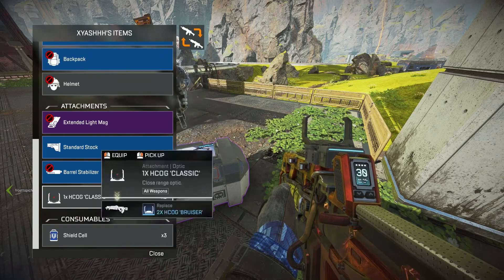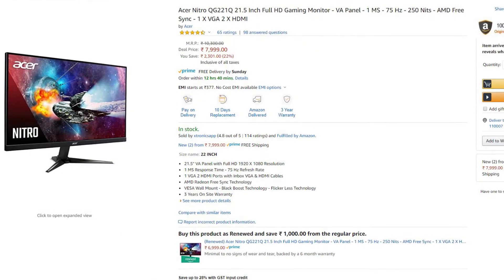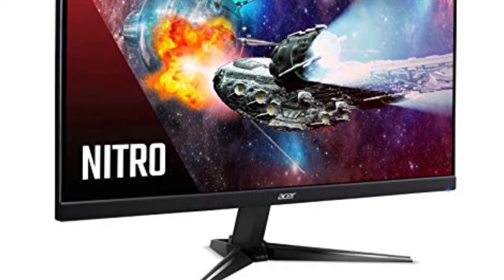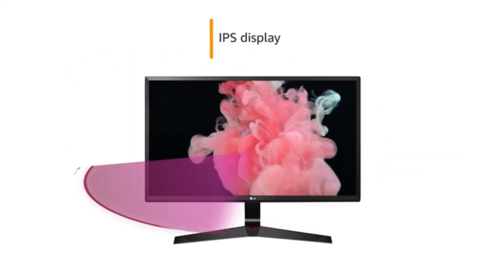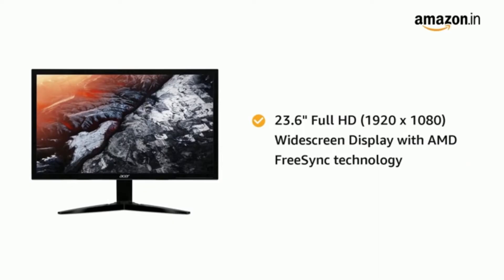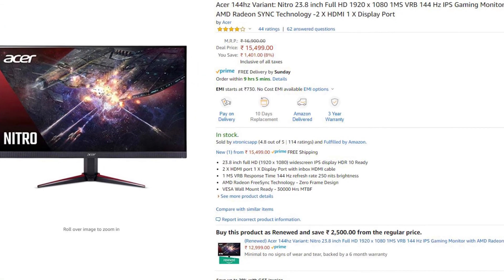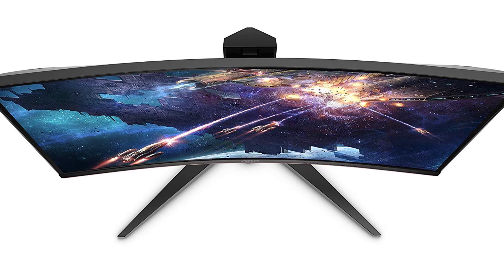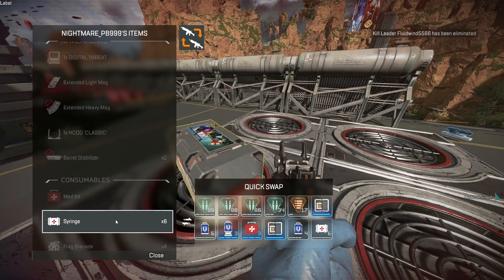Best budget 1080p gaming monitors | End of 2019 | India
xxxxxxxxxxxxxxxxxxxxxxxxxxxxxxxxxxxxxxxxxxxxxxxxxxxxxxxxxxxxxxxxxxx
Credits for Editing - Khushboo Sharma

find me (Sparsh Garg) on Instagram for Latest Updated and Tech news and latest channel updates

Best Budget 1080P gaming monitors December 2019
5) Acer Nitro QG221Q 21.5 Inch Full HD Gaming Monitor
4) LG 24 inch Gaming Monitor 24MP59G
3)Acer KG241QP 23.6" 1 MS 144 Hz Gaming Monitor
2) Acer VG240Y 1 MS 144Hz Gaming Monitor
1) AOC C24G1 23.6" Curved Gaming LED Monitor

Redragon Invader M719 Wired USB Gaming Mouse-10000 DPI (Black)
Redragon Pegasus M705 Wired USB Gaming Mouse -7200 DPI (Black)
Logitech G300s Optical Gaming Mouse (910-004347)
Redragon Smilodon M605 2000 DPI Gaming Mouse (Black)
My Mic
MY SECONDARY MONITOR
My Mouse
My Mouse Pad
My Keyboard
Ryzen 3 3200g
Ryzen 5 3400g
Ryzen 5 3500
Ryzen 5 3600
Ryzen 7 3700x
Ryzen 7 3800x
Ryzen 9 3900x

when you buy things using the links above, it helps my channel and me as well as I get a cut from whatever you shop, Thanks a lot if you are shopping using my links.
This is a channel where we talk about the latest tech related news about games, consoles and especially PC, speculations are really fun to do trust me so subscribe if that's your thing and when you do leave a comment to let me know that you did, so that I can personally tell you how great you are and how much I love you and leave a like on the video, if you feel like it and share them with your friends if they are into nerdy things as well
Please Help Each other if Someone needs any help in the comments sectio
xxxxxxxxxxxxxxxxxxxxxxxxxxxxxxxxxxxxxxxxxxxxxxxxxxxxxxxxxxxxxxxxxxxxxx